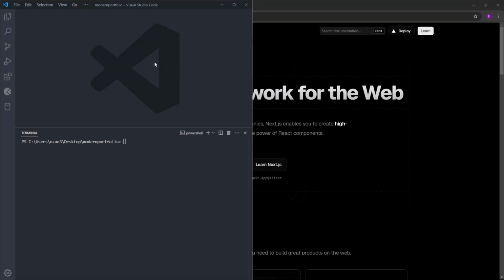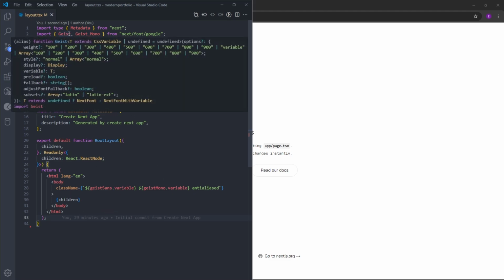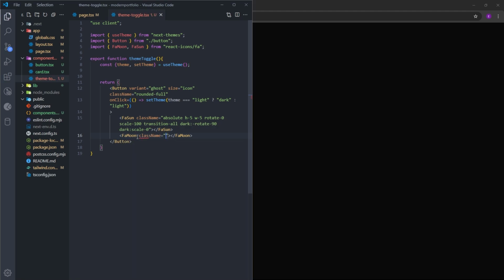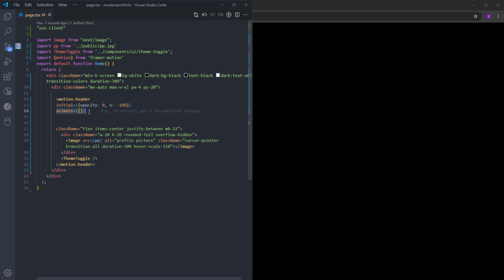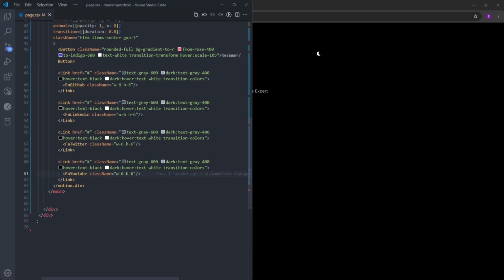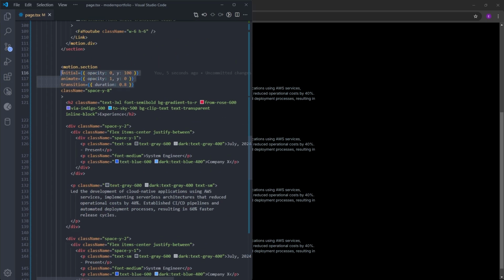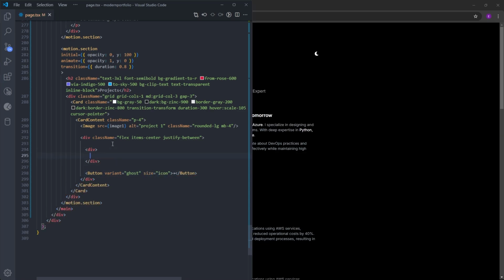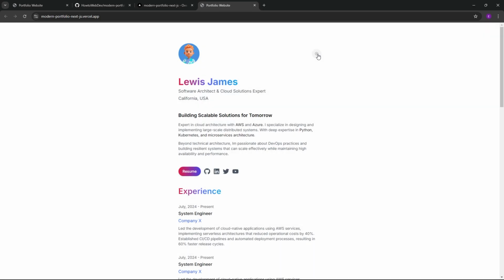Build and Deploy Animated Portfolio Website with Next.js and Framer Motion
In this video, you will learn how create a Modern Portfolio Website with Nextjs, Framer Motion and shadcn. I hope you find it helpful and enjoy it.